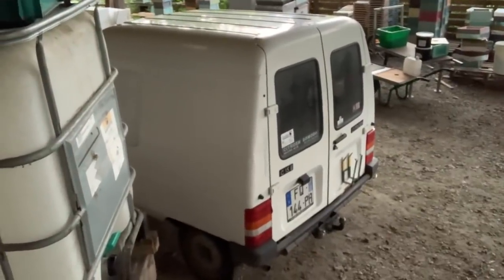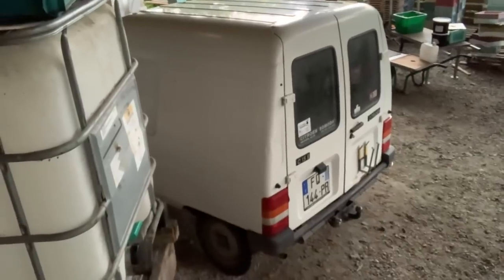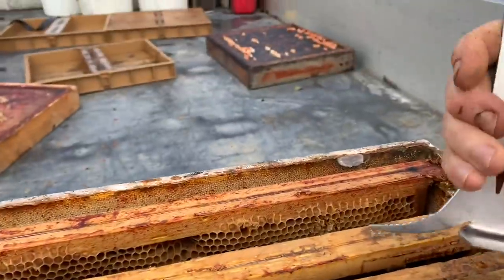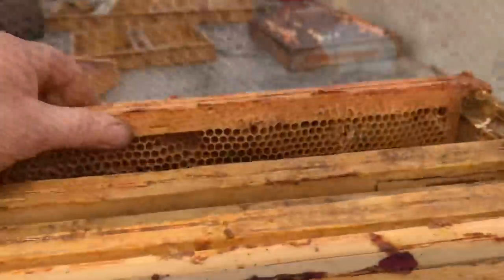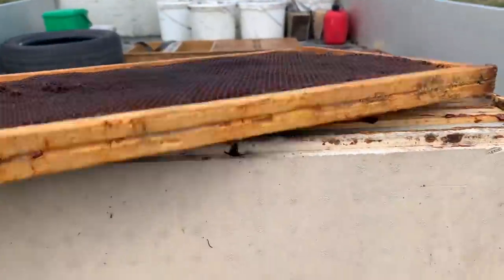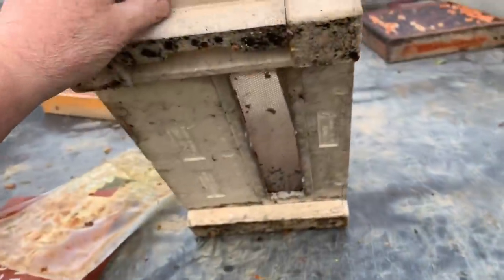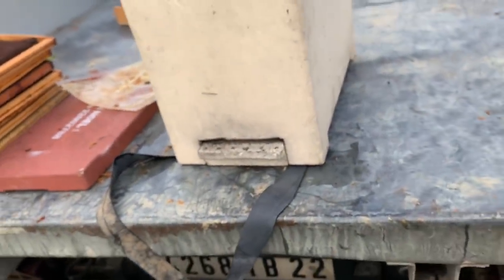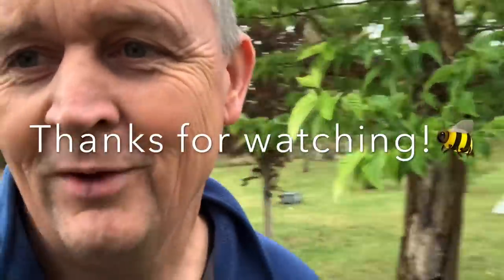In and out of Autumn.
Changing weather and working to get the bees fed and the apiaries tidied up as the autumn approaches.